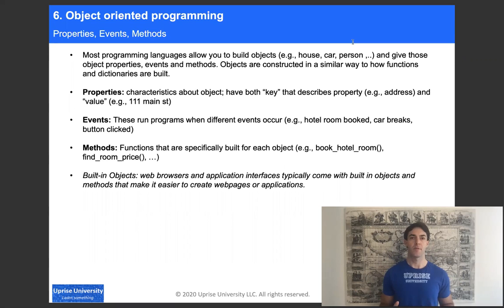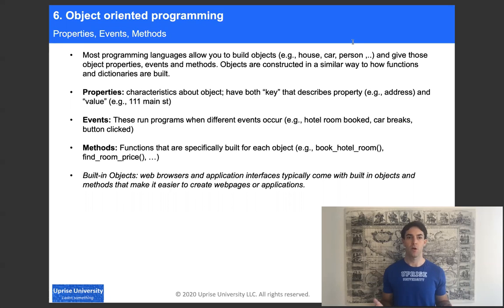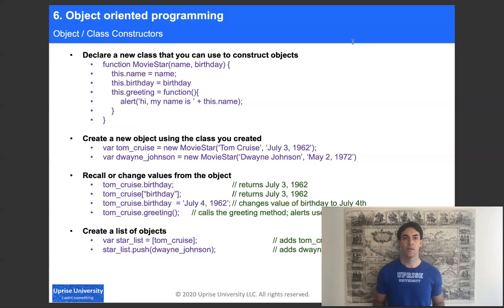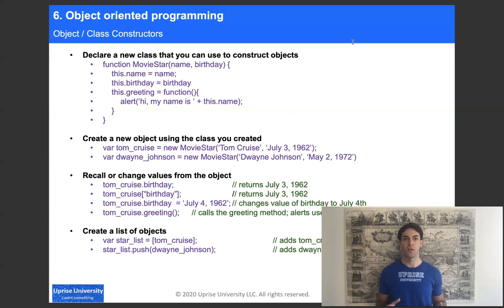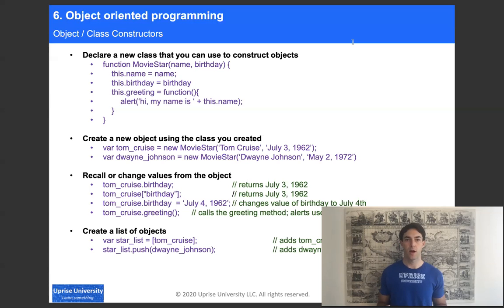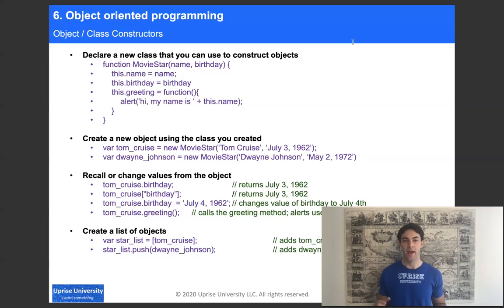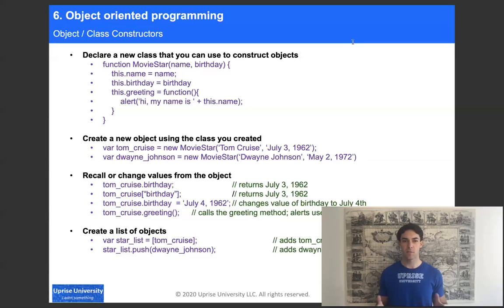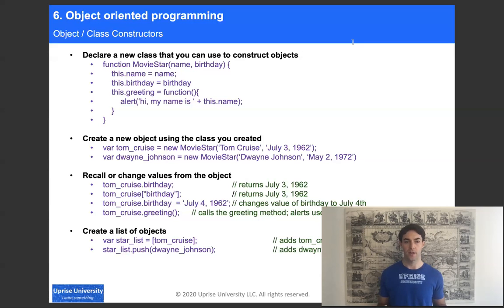21. Object Oriented Programming - Programming Overview with JavaScript - (Coding 101 - Lesson 2)